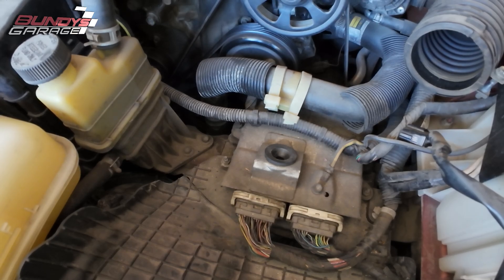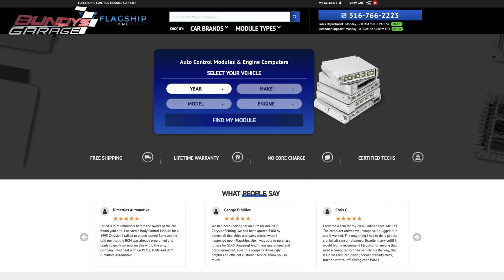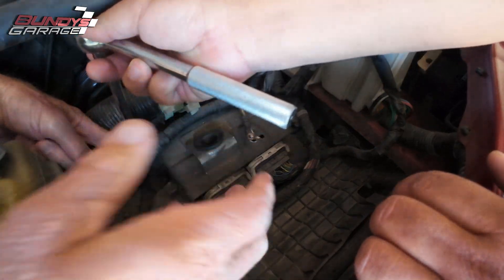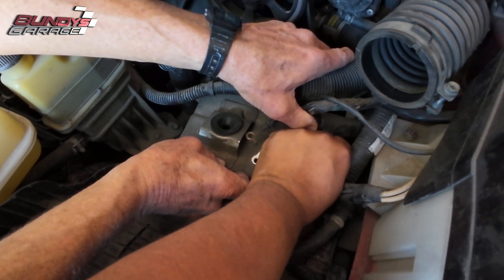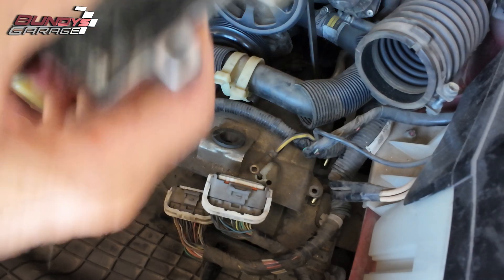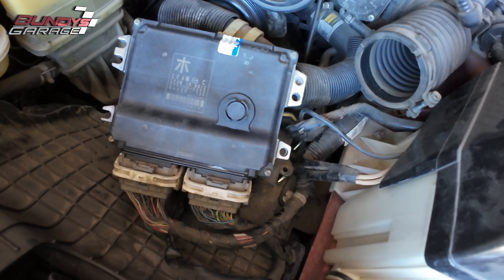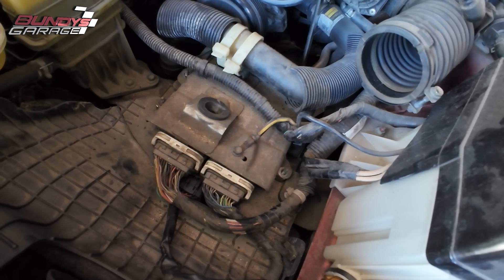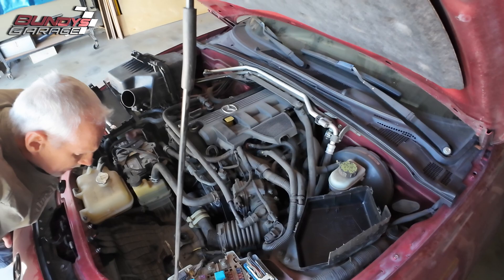Mazda Miata MX- 5 NC Died while Driving | 2005 - 2015 3rd Gen | Anti Theft System or DEAD COMPUTER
She was driving down the road and the Miata just stopped running, tried starting but no luck. Engine not kicking over, could not hear the starter either. Like a bad or weak battery the engine will try and kick over. Or a bad fuel pump the engine will try and engage.

Here are the items we checked:

Symptom, car died while driving. No crank after dying and the immobilized light on dashboard was blinking at a rapid pace. Towed vehicle home and scan tool could not connect to vehicle. Tool read "no link". Towed vehicle to dealership. Dealership confirmed no link with PCM and suggested a new PCM was required. Dealership could not procure a new PCM. Towed vehicle home and ordered a PCM. New PCM installed but not programmed. New PCM had same symptoms. Pulled new PCM reinstalled stock PCM and then began troubleshooting. Checked 5 volt reference at MAF with key on, and had no voltage. No voltage at TPS either. Checked voltage at fuse box and no voltage on ignition side of the fuse box. Noticed 15A engine fuse was blown, replaced and still no power. Checked ignition relay and relay was not operating. Replaced relay and fuse box had power at all points. MAF 5 volt as well as TPS still had no power. Still no crank. Checked ST 20A fuse and it was missing. Placed 20A fuse and relay click now audible when key is in start position. Still no crank. Power to starter is correct and constant. Checked all fuses in kick panel of drivers side and all fuses are good. Checked immobilizer wiring and looks intact. Checked under all fuse blocks for burnt or loose wiring, all looked intact and appropriate. Checked all major fuses in fuse box in engine compartment, all are in good working order. Since immobilizer continues to flash rapidly and the ignition ring remains red, I can only point to that system. The key also flashes red when attempting to crank.

Bundys Garage